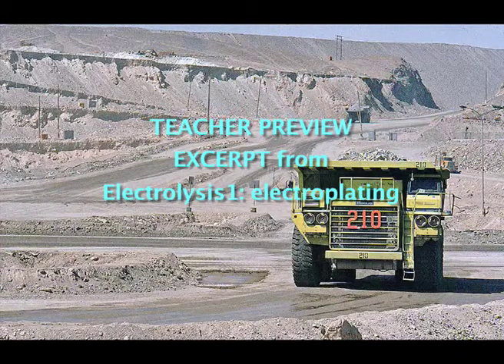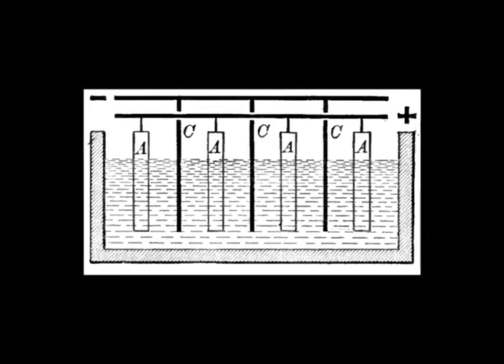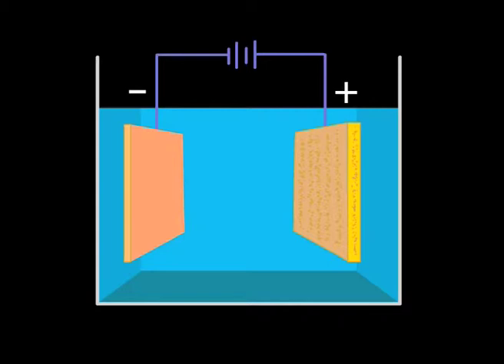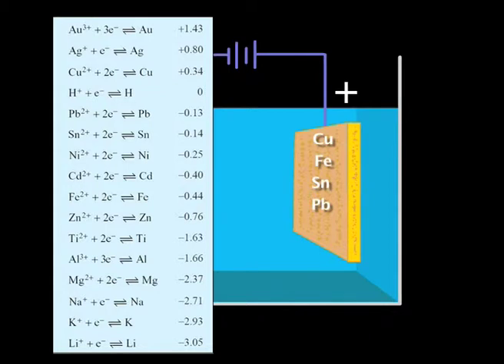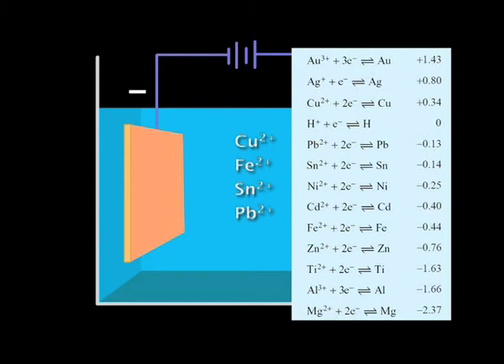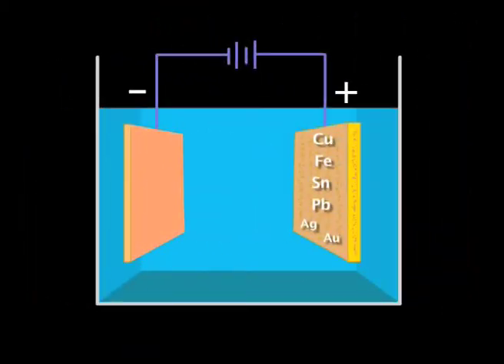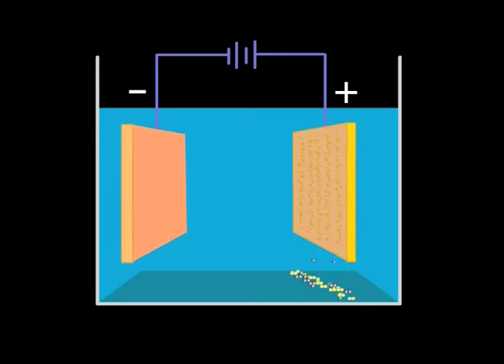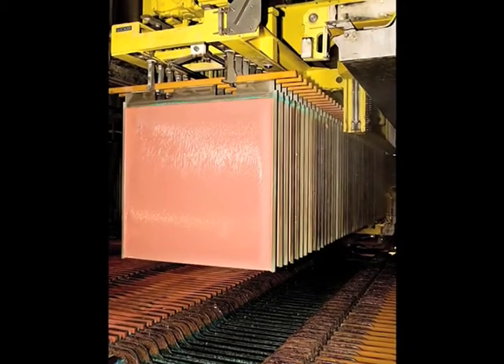Electrolytic cells 1: electroplating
Sample from 22 min DVD which compares energy conversions in electrolytic and galvanic cells, then explores electroplating applications of electrolytic cells -- including copper electro-refining -- and the concept of competition at electrodes.  The related process of anodising is outlined. Faraday's laws of electrolysis are explained, then applied to practical electroplating calculations.